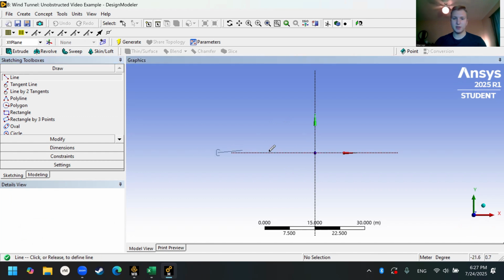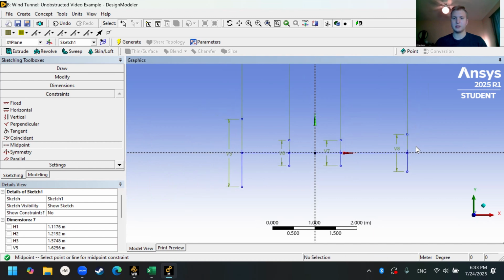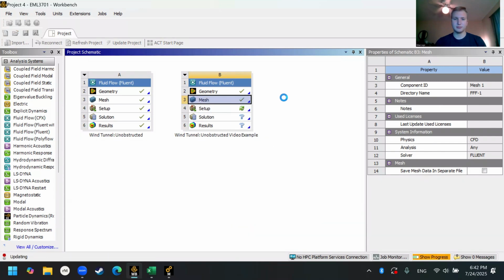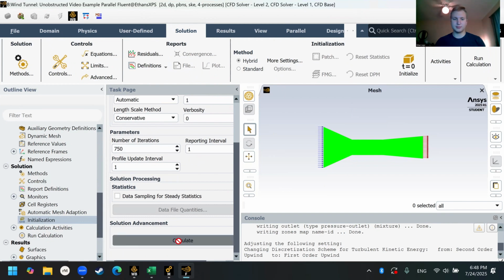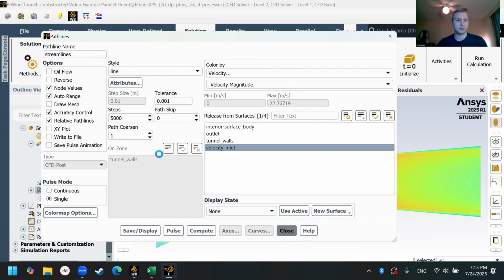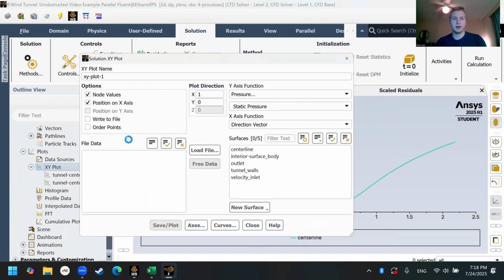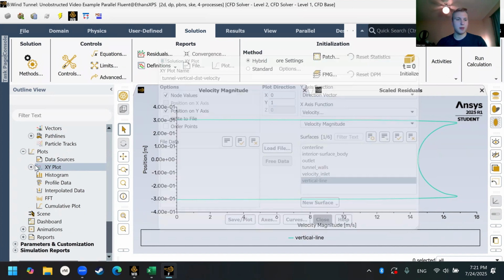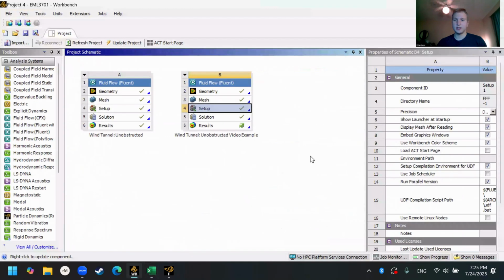Project 4 Part A - EML 3701 EL: Wind Tunnel 1